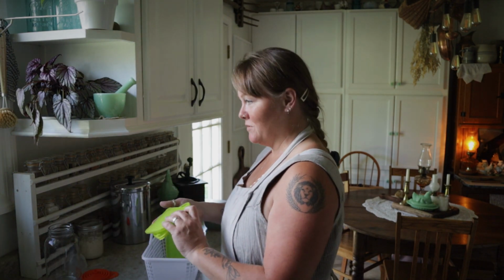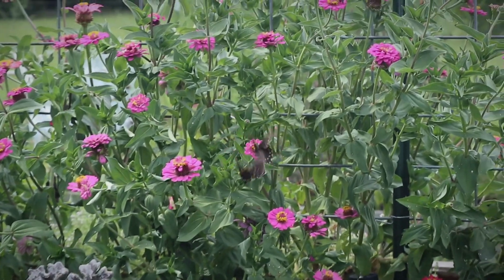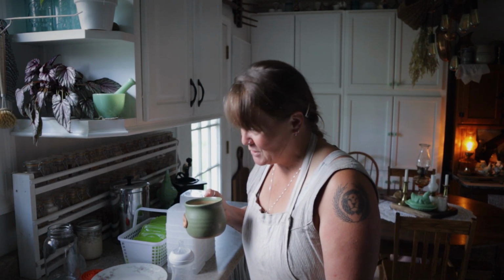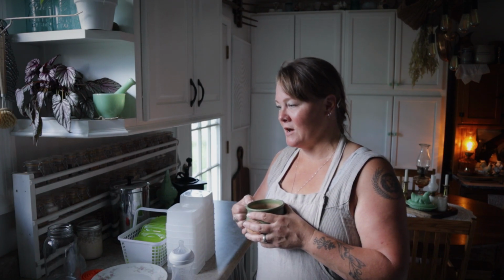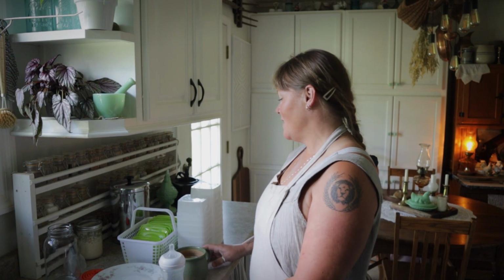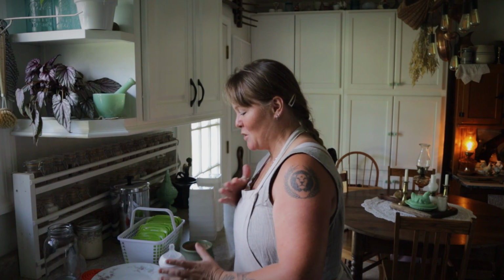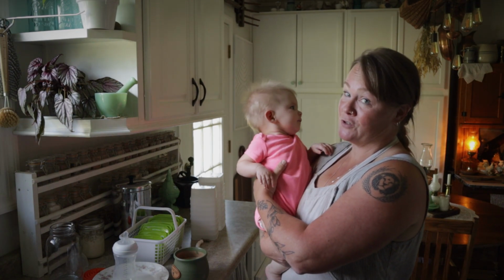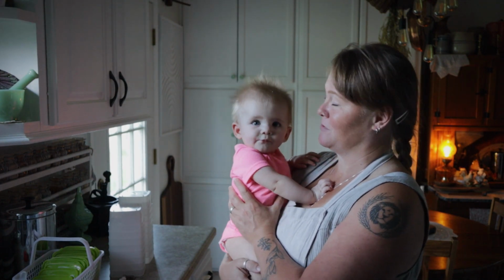Update on EVERYTHING - Health, Daughter, Mugs... | Cosmopolitan Cornbread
► SHOP MY FAVORITE THINGS from garden tools to books to kitchen supplies in my “Shopping Kit”

↓↓↓↓ 🌻 CONNECT 🌻 ↓↓↓↓

SEND MAIL TO:
Constance Smith
Cosmopolitan Cornbread